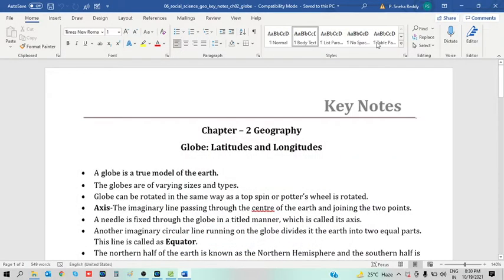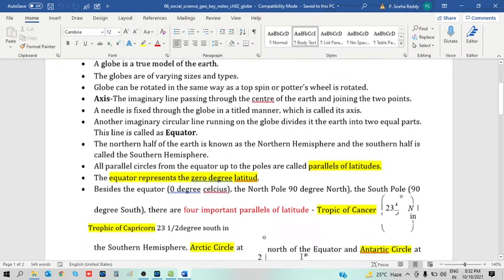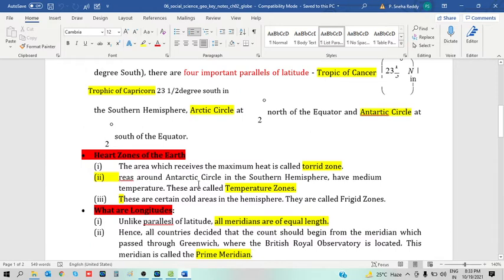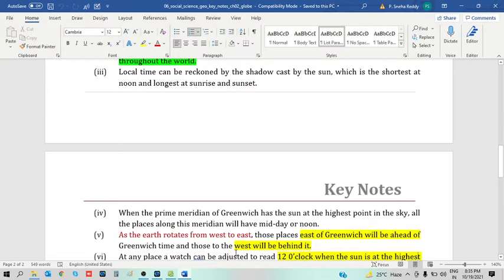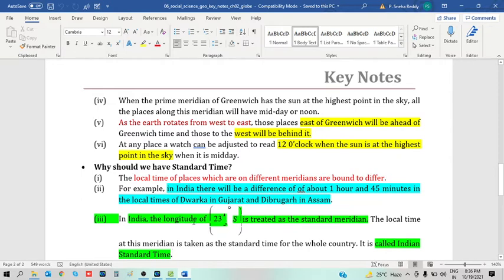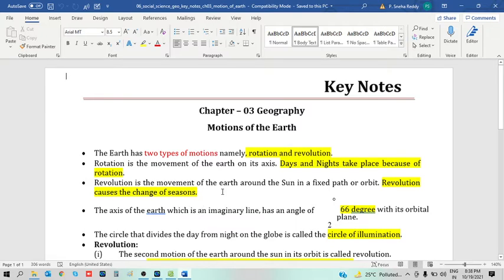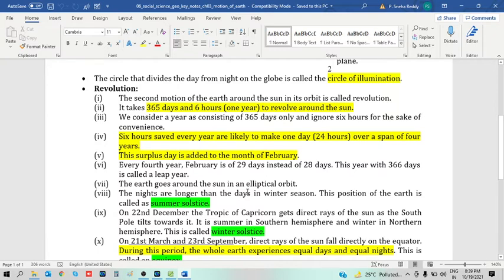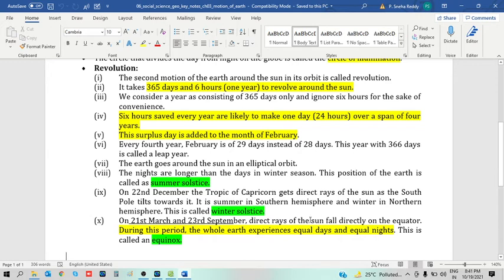latitudes and longitudes chapter-2,motions of the earth chap-3.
geography 6th STD NCERT notes